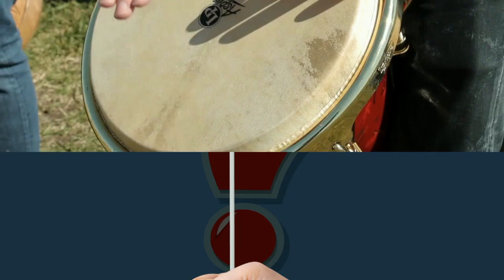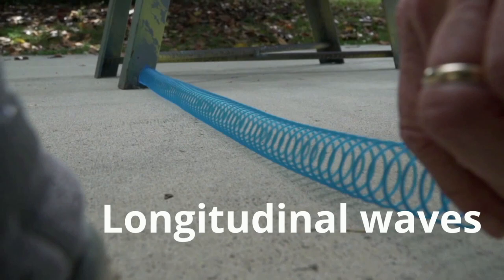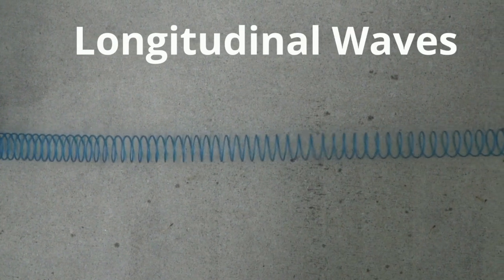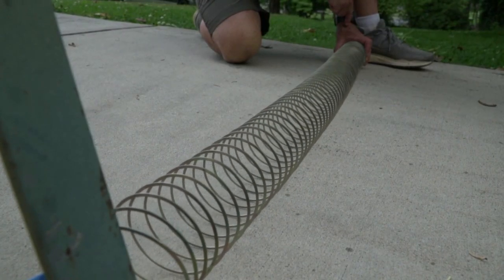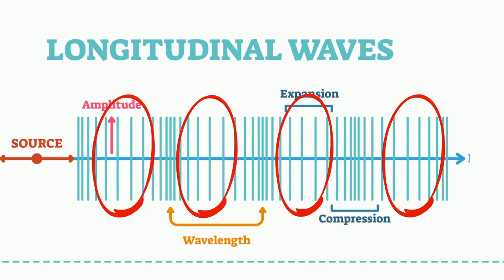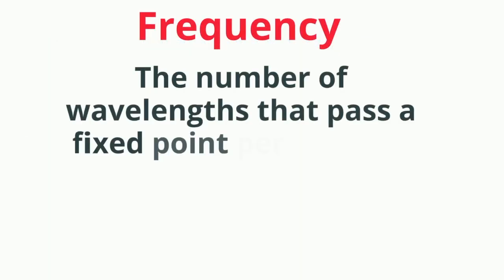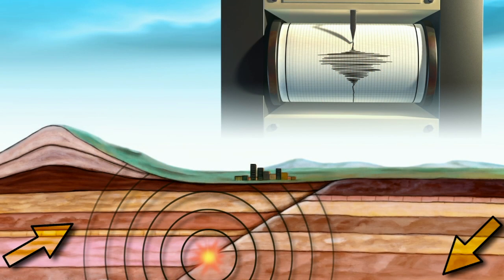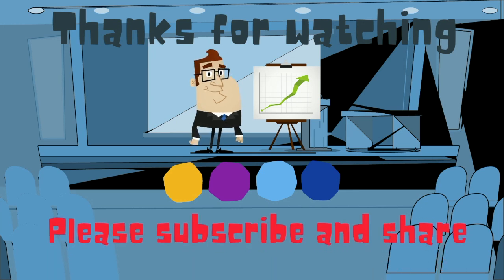Anatomy of a Longitudinal Wave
Longitudinal waves are waves in which the displacement of the medium is in the same direction as, the direction of propagation or movement of the wave. In other words, the displacement of the medium is parallel to the propagation of the wave

 Longitudinal waves are also called compressional or compression waves, because they produce compression and rarefaction when traveling.
I also cover compressions and rarefactions.